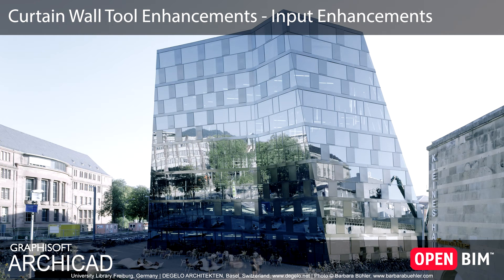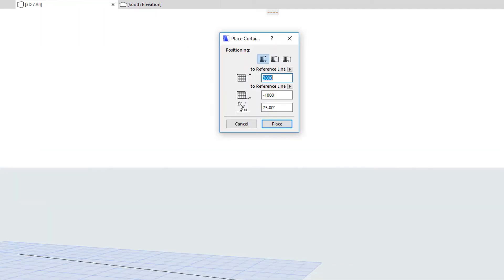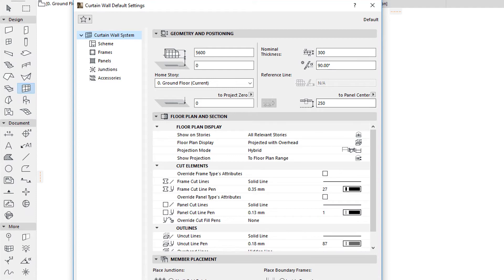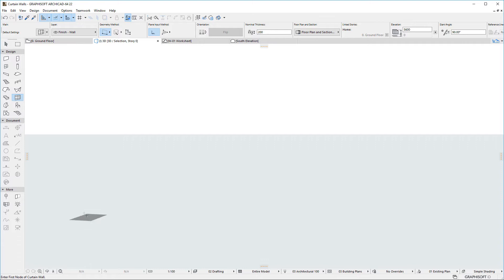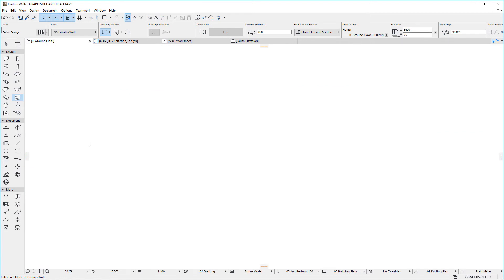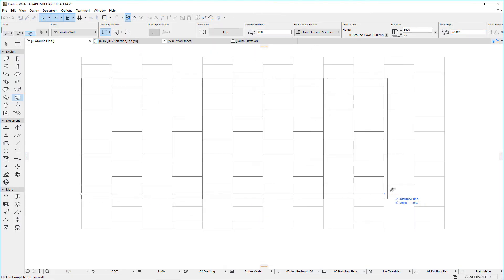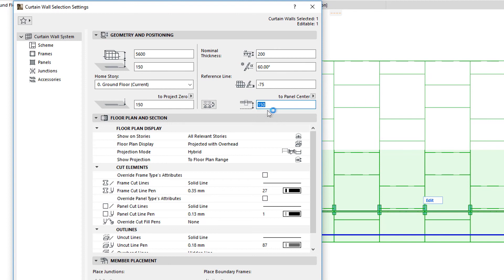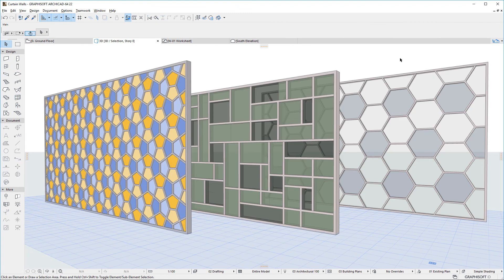ARCHICAD 22 - Curtain Wall - Input Enhancements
For our latest, up to date educational materials please

This video presents the input enhancements of the Curtain Wall Tool in ARCHICAD 22. With these new enhancements Curtain Walls can be created faster, more efficiently and more accurately.